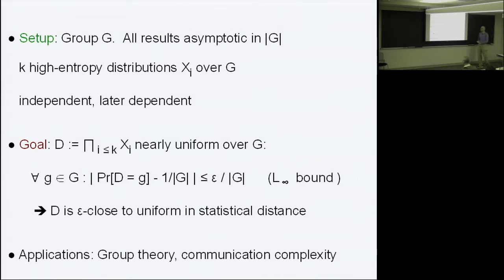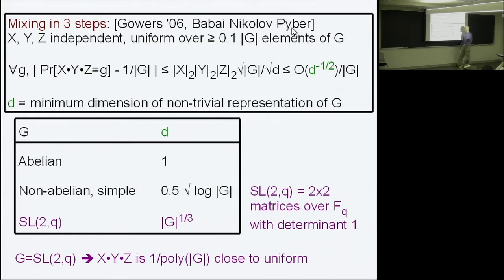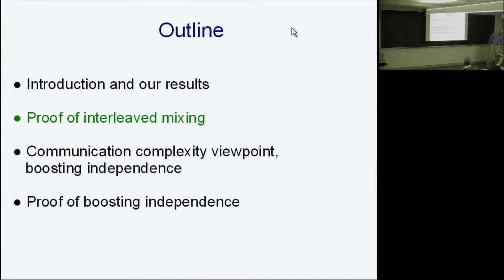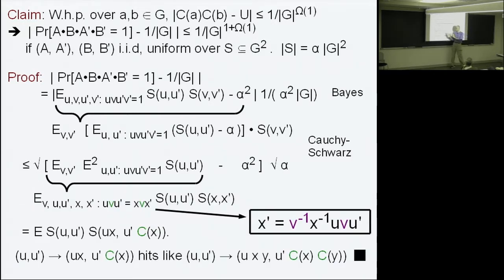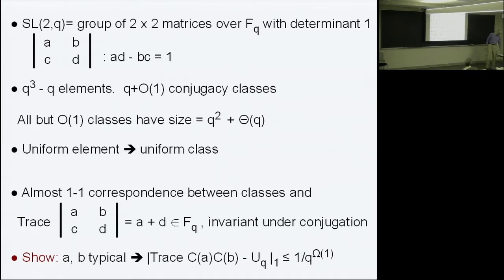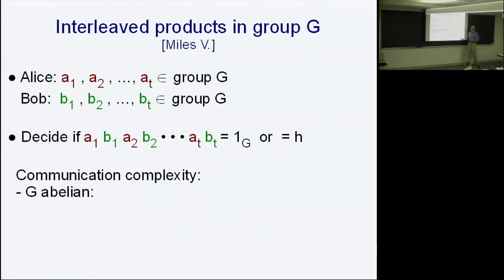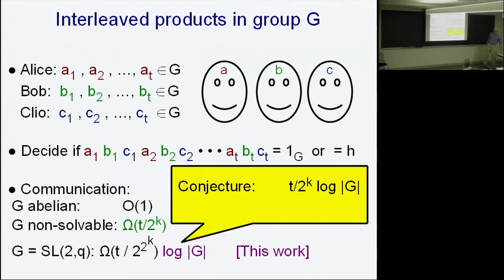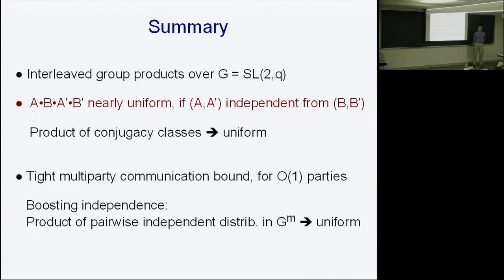Interleaved group products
Emanuele Viola speaks at the Workshop on Additive Combinatorics held at the Center of Mathematical Sciences and Applications in October, 2017.

Authors: Timothy Gowers and Emanuele Viola

Abstract:  Let G be the special linear group SL(2,q). We show that if (a1,a2) and (b1,b2) are sampled uniformly from large subsets A and B of G^2 then their interleaved product a1 b1 a2 b2 is nearly uniform over G. This extends a result of Gowers (2008) which corresponds to the independent case where A and B are product sets. We obtain a number of other results. For example, we show that if X is a probability distribution on G^m such that any two coordinates are uniform in G^2, then a pointwise product of s independent copies of X is nearly uniform in G^m, where s depends on m only. Similar statements can be made for other groups as well.

These results have applications in computer science, which is the area where they were first sought by Miles and Viola (2013).